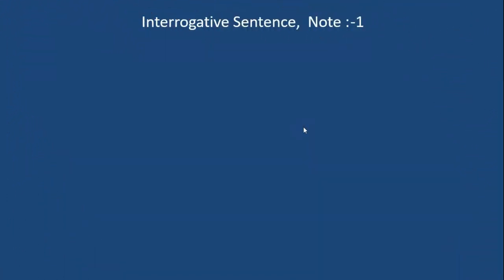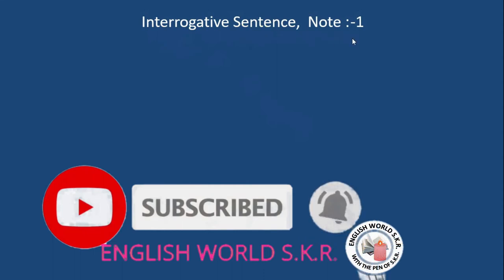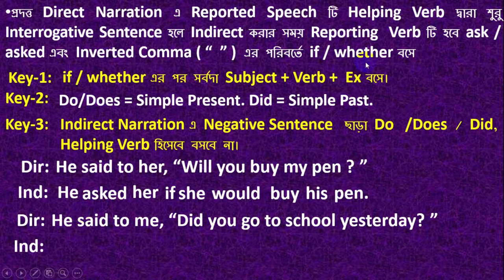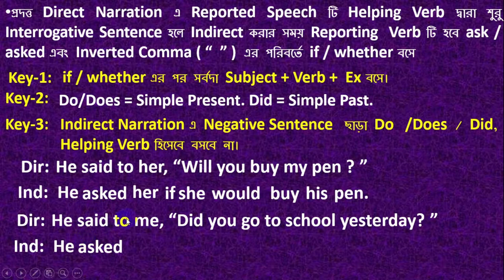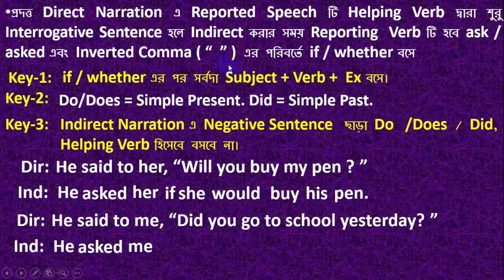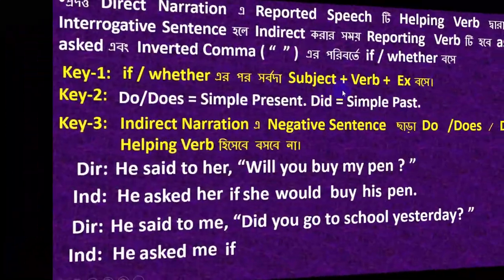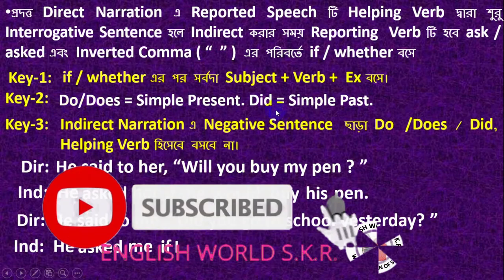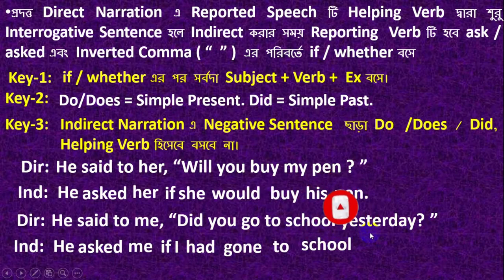Direct Narration to Indirect Narration of Interrogative Sentence 1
প্রদত্ত Direct Narration এ Reported Speech টি Helping Verb দ্বারা শুরু Interrogative Sentence হলে Indirect করার সময় Reporting  Verb টি হবে ask / asked এবং Inverted Comma ( “  ” ) এর পরিবর্তে if / whether বসে